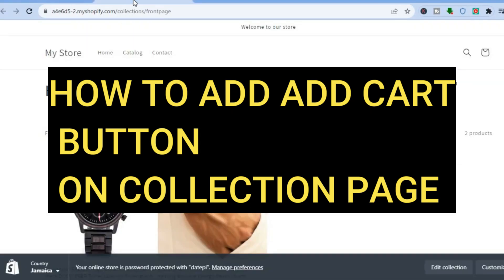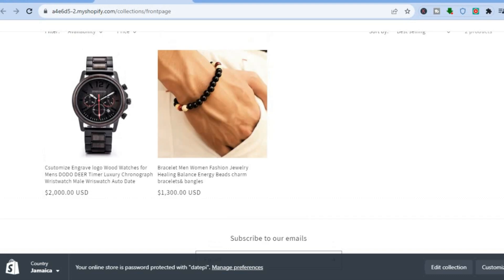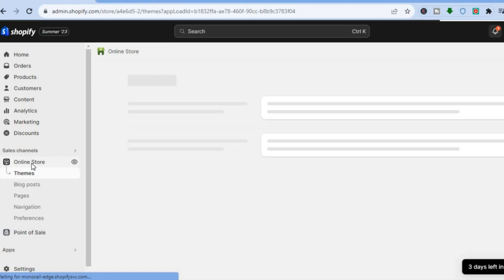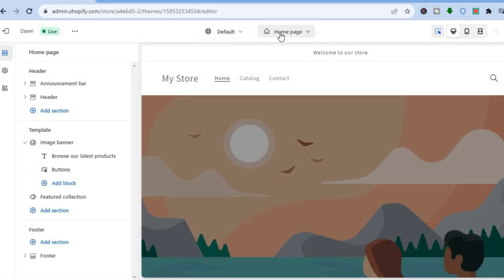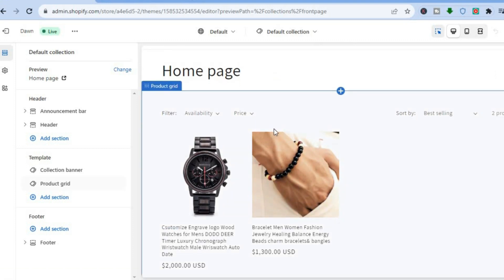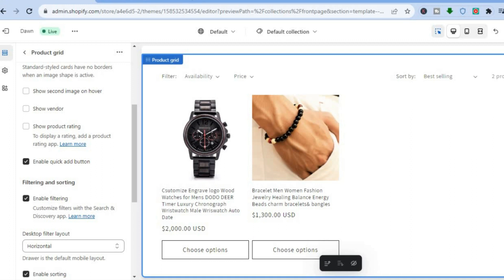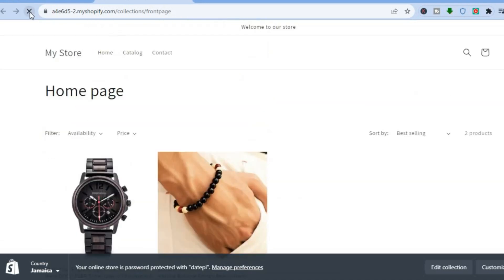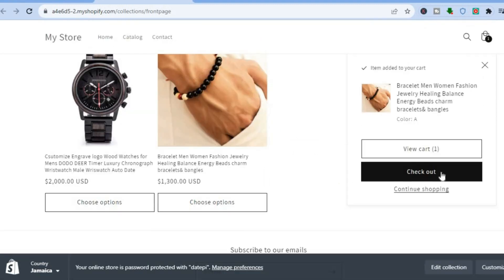HOW TO ADD ADD TO CART BUTTON ON SHOPIFY COLLECTION PAGE